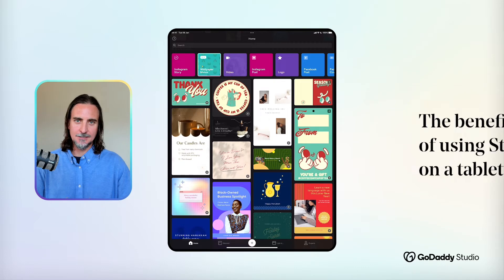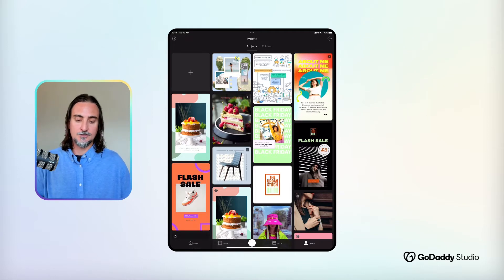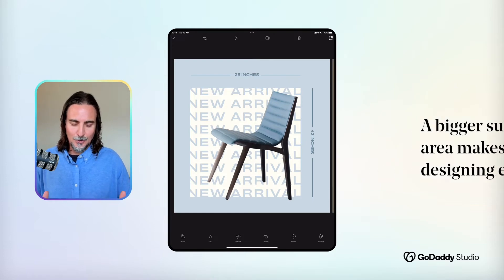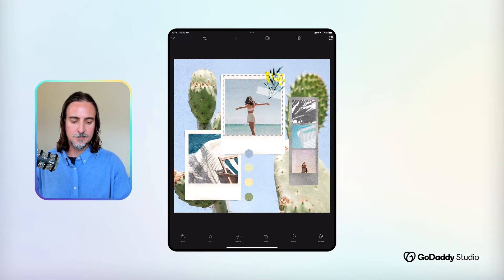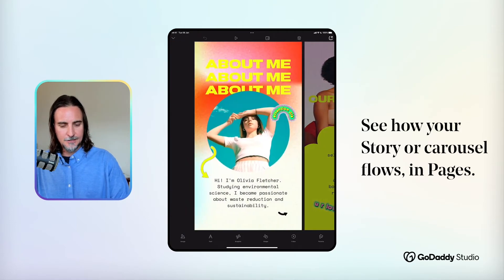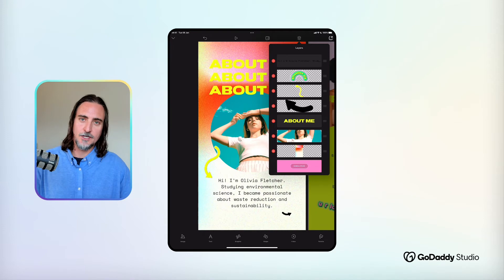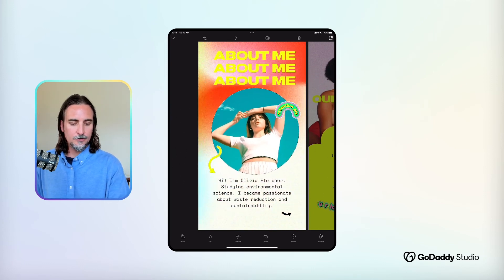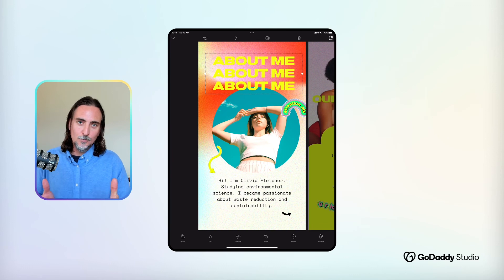Using Studio on a TABLET is AMAZING!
GoDaddy Studio is a FREE app you can download right now, for iOS, Android, and Web. One account lets you use this powerful content creation app on your mobile, desktop, AND tablet – which is the focus of this quick tutorial. Using GoDaddy Studio on an iPad or Android tablet gives you a much bigger surface area to work with on your design. It's easier to work in small detail, or on projects with many layers. At the same time, it retains the effortless intuition of the mobile app, as you tap, pinch, drag, squeeze, slide, and nudge graphic elements on your canvas with joy and simplicity.

GoDaddy Studio offers endless options to make your social content look amazing. Start with one of our gorgeous templates, or edit your images using an array of photo editing tools and filters, including an instant Remove Background feature. Need a logo? Instagram Stories? Flyer? Website header? YouTube thumbnail? We cater to all the popular formats, with everything you need to keep your brand looking professional, and fresh.

Available on Web, iOS, and Android.